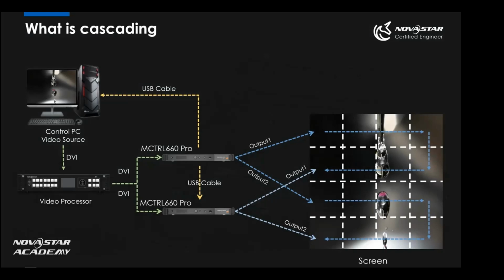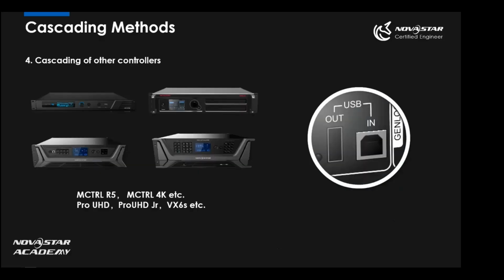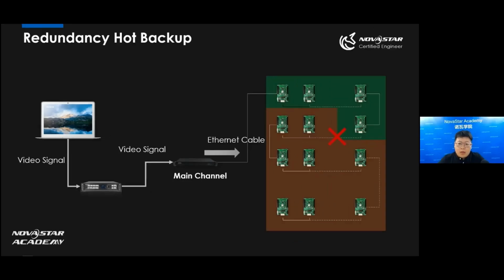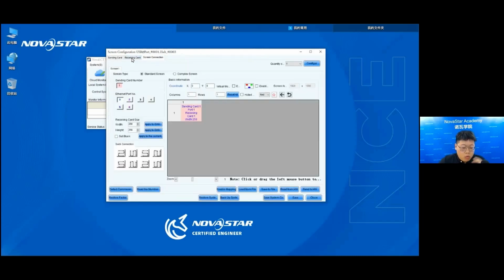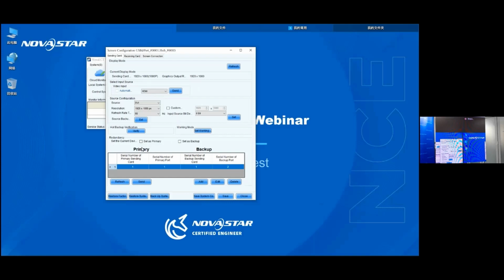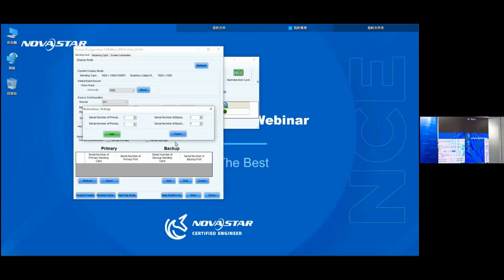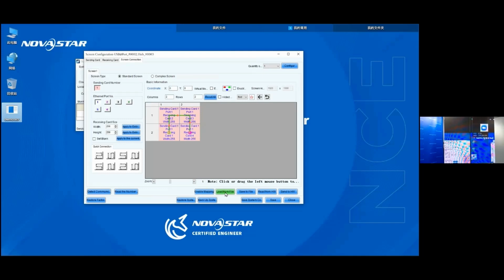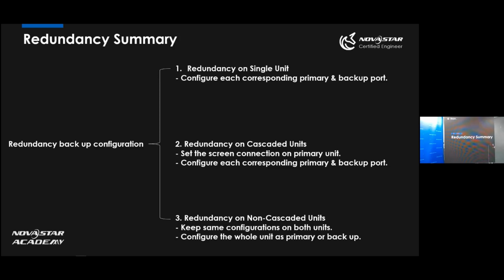Cascading & Redundancy Configuration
The record for the NCE training in July 06, 2021.

* Why and how to cascade?
* Redundancy configuration methods

Please log in with ID: novastar, no password.